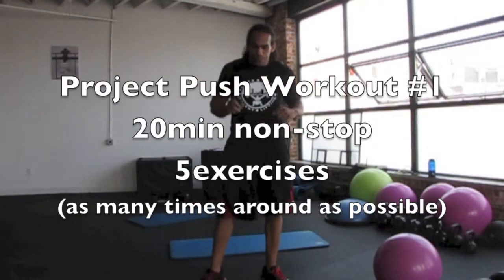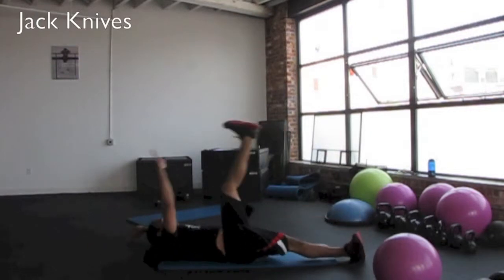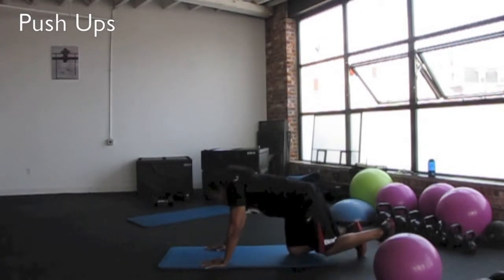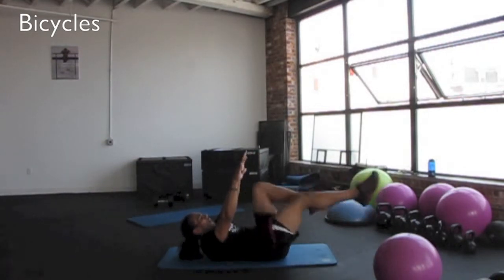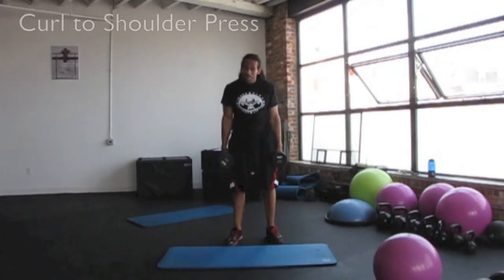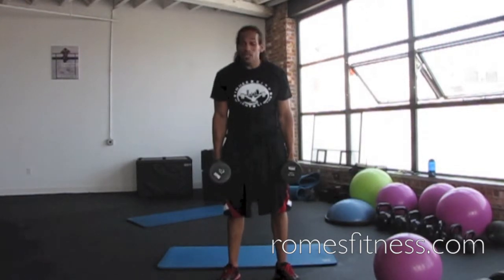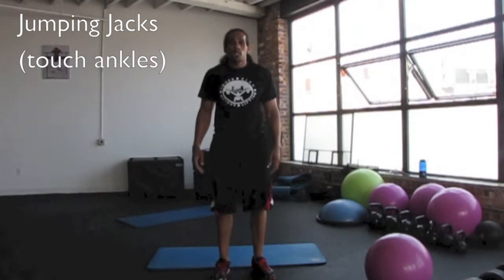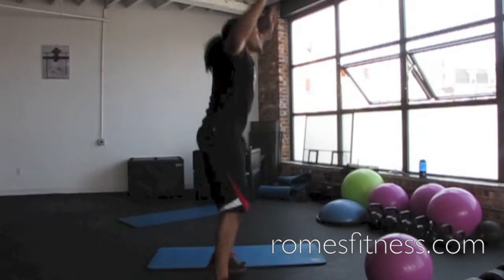Project Push workout #1 Start a great exercise and nutrition plan today.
This is a 20min non-stop workout. If you do the 5 exercises 5 times around time to do something harder. If you want exercise progression join Project Push. Go to my website to sign up.
Work your Abs, legs, chest, and burn fat.
high intensity training incorporated with strengthening exercises is the best way to lose weight.